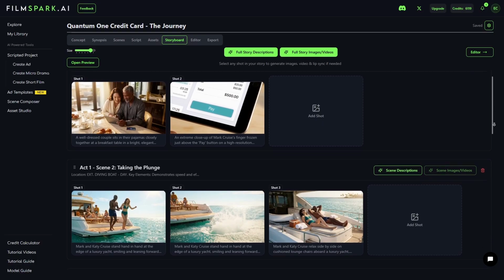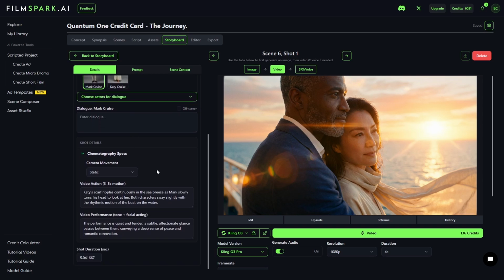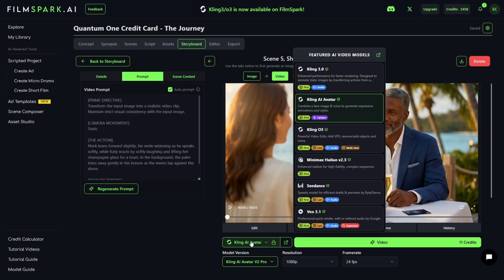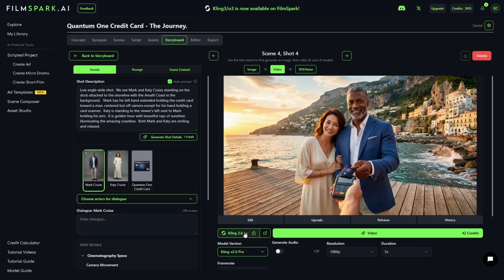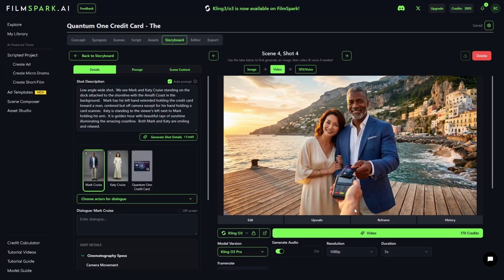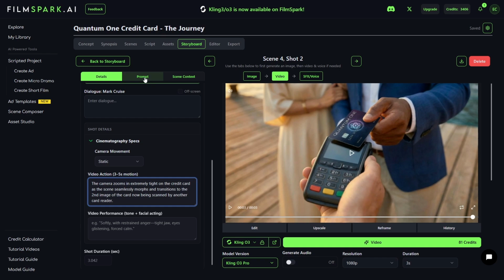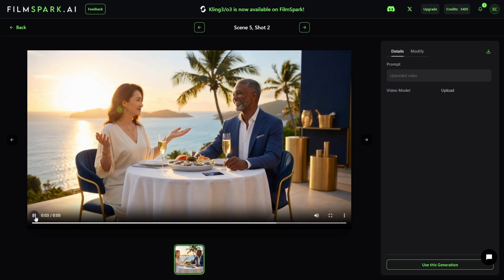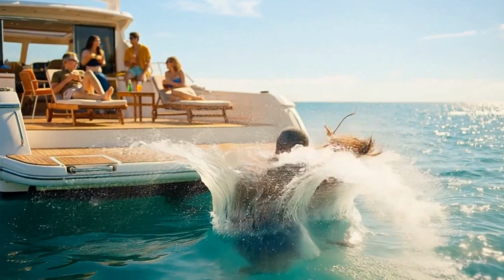How to Generate AI Video from Your Storyboard (Full Workflow) | FilmSpark.ai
How to Generate AI Video from Your Storyboard (Full Workflow) | Tutorial 05 | FilmSpark.ai I UPDATED FEB 11, 2026

Ready to turn your storyboard into a video? Learn how to generate 5–15 second cinematic clips in different visual styles using your storyboards and scripts. FilmSpark.ai handles animation, consistency, and visual tone — so you can focus on creative direction.

FilmSpark.ai gives storytellers the power of a full production studio in an intuitive AI platform. Instantly generate character art, storyboards, and script assistance for your film, anime, or manga projects. Create more, faster, and bring your unique vision to life.